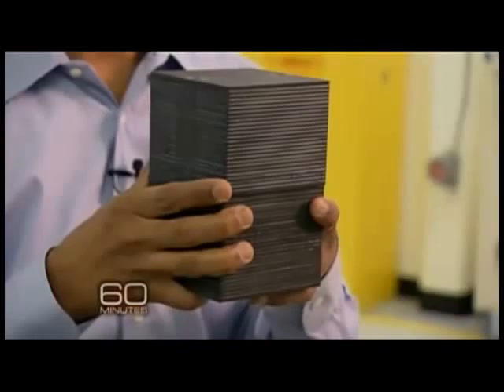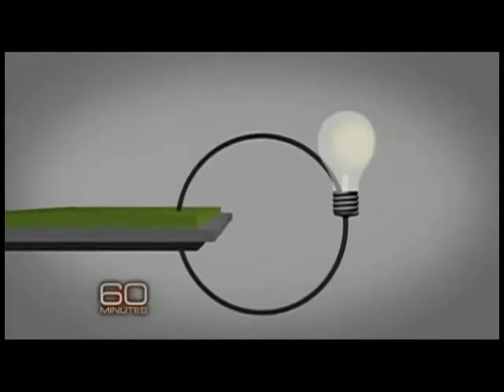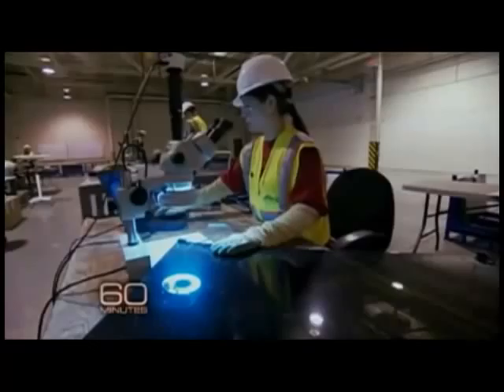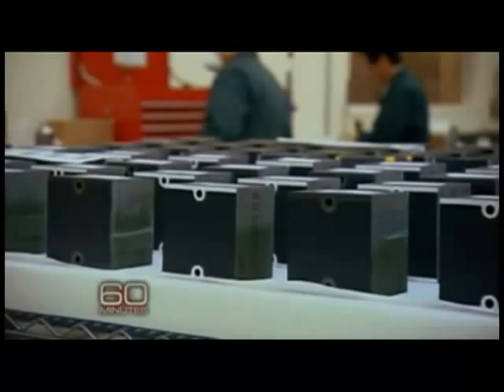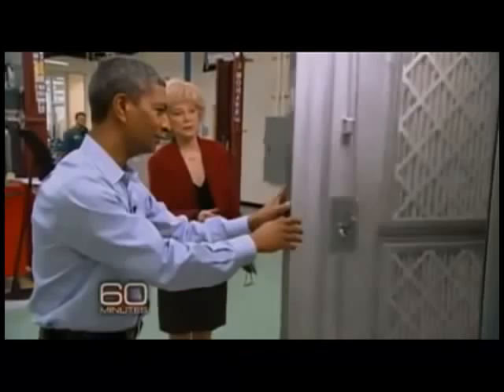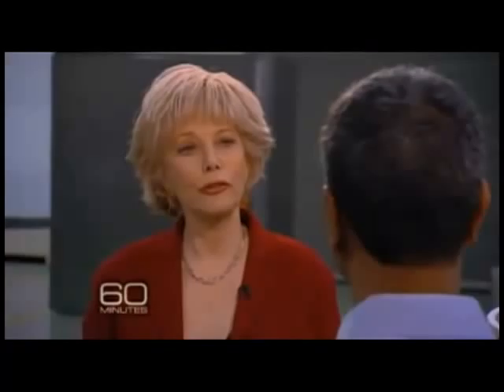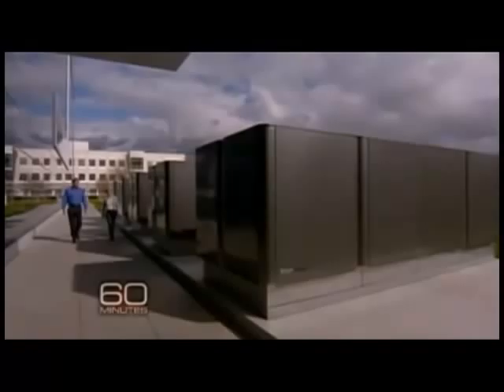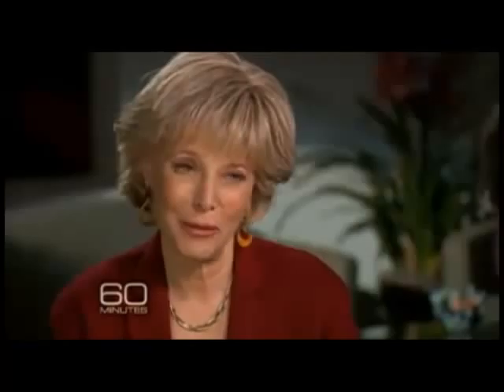The Bloom Box The Green Energy For The Future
hats off to K.R.Srithar